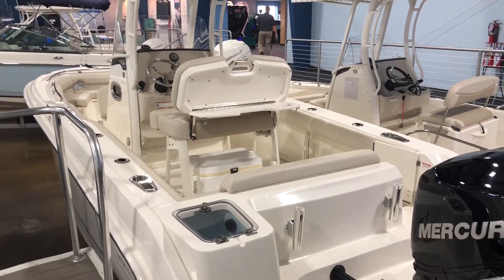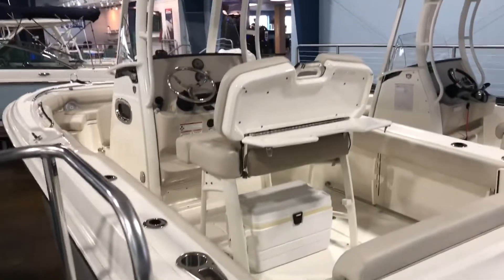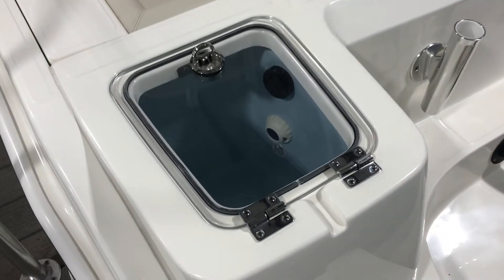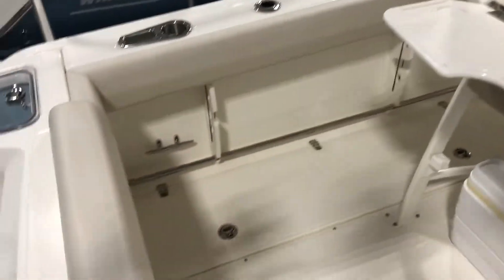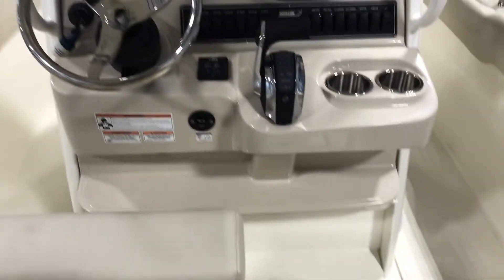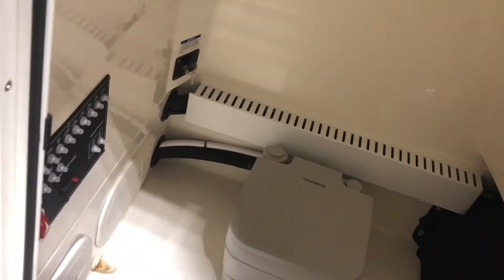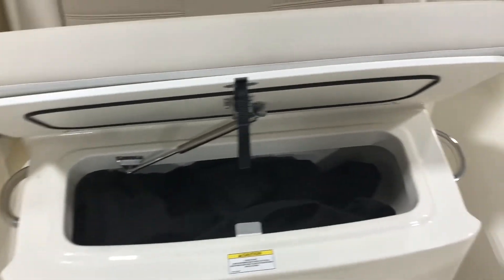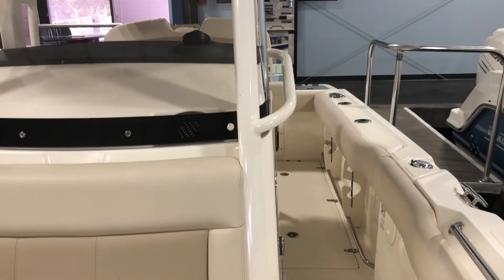2018 Boston Whaler 230 Outrage Boat For Sale at MarineMax Clearwater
The bold new Boston Whaler 230 Outrage delivers huge fishing capability and huge comfort to match.

Headquartered in Clearwater, Florida, MarineMax is the nation’s largest recreational boat and yacht retailer. Focused on premium brands, such as Sea Ray, Boston Whaler, Meridian, Hatteras, Azimut Yachts, Ocean Alexander, Galeon, Harris, Aquila, and Nautique, MarineMax is a New York Stock Exchange-listed company.